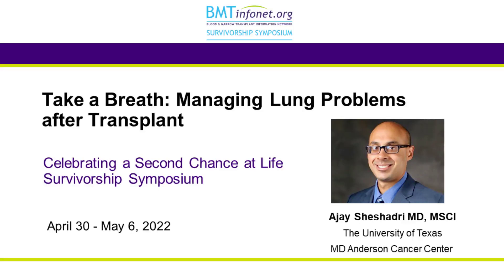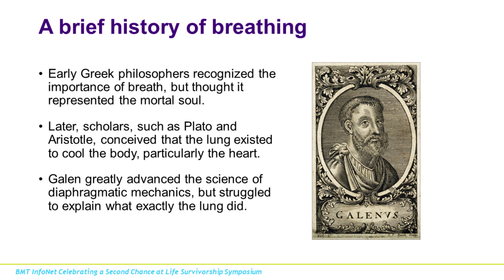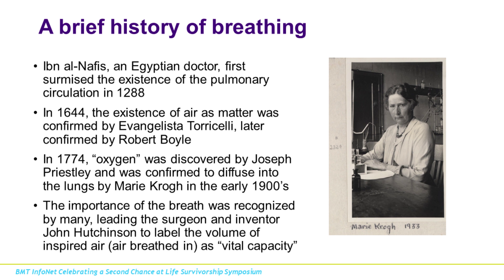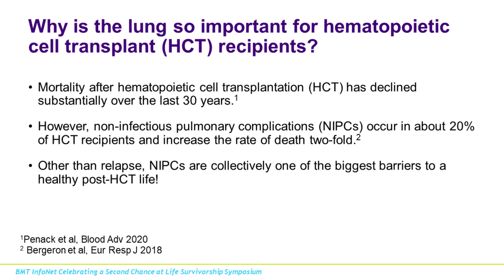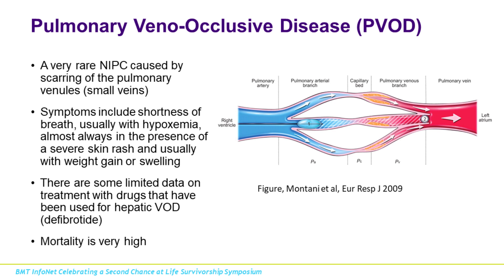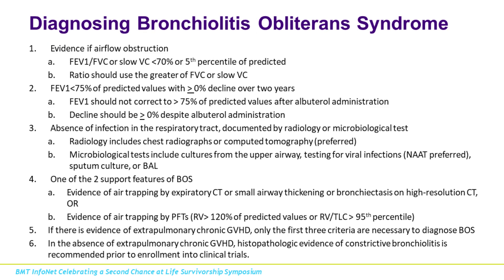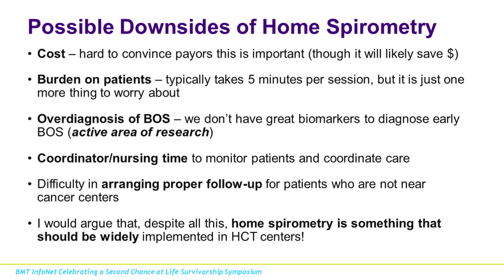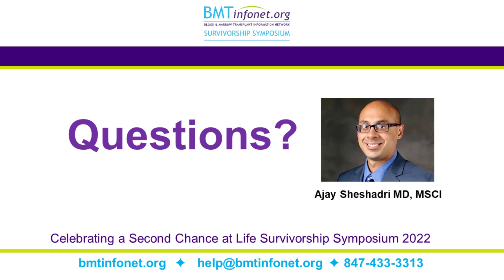Take A Breath: Managing Lung Problems after Transplant 2022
Summary: People may experience a variety of lung problems in the first several years after transplant. This presentation describes both rare and common lung problems and the available remedies to treat them. Learn about breathing problems after transplant, why careful monitoring and early detection are important and treatment options.

Presenter: Ajay Sheshadri MD, The University of Texas MD Anderson Cancer Center

Highlights:

    Non-infectious pulmonary complications occur in about 20% of transplant recipients. They increase the rate of death two-fold and are one of the biggest barriers to a healthy life post-transplant.
    Pulmonary complications can occur earlier or later after transplant and can be obstructive, meaning problems getting air out of the lungs, or restrictive, meaning problems getting air into the lungs. These are collectively referred to as interstitial lung diseases.
    Bronchiolitis obliterans syndrome (BOS) is GVHD of the lung; it must be detected and treated early for a favorable outcome, but early diagnosis is challenging because the symptoms of BOS are quite subtle.

May 3, 2022 Part of the Virtual Celebrating a Second Chance at Life Symposium 2022
Presentation is 33 minutes long with 24 minutes of Q & A.

Key Points:

(02:09): Here is a brief history of how breathing has been (mis-) understood from the Greeks to the present.

(09:35): Early non-infectious pulmonary complications include diffuse alveolar hemorrhage, idiopathic pneumonia syndrome, cryptogenic organizing pneumonia and pulmonary veno-occlusive disease.

(10:54): Sclerotic skin GVHD can affect the chest wall and can make breathing difficult.

(11:35): Diffuse alveolar hemorrhage is a serious complication that involves bleeding in the lungs. It usually occurs soon after transplant and needs prompt attention.

(14:32): Idiopathic pneumonia syndrome is relatively rare and has a high mortality rate in the first-year post-transplant. It can be hard to distinguish from viral infections.

(18:35): Cryptogenic organizing pneumonia (COP) occurs in 1-2% of transplant recipients. Symptoms include shortness of breath and flu-like symptoms. It is usually responsive to steroids.

(20:14): Bronchiolitis obliterans syndrome (BOS) is GVHD of the lung. It occurs in 5% of transplant recipients and 15% of those who have GVHD in another organ. It must be detected and treated early for a favorable outcome.

(24:52): Testing for lung GVHD is important during the first year or two after transplant when the rate of lung GVHD increases.

(27:11): Pulmonary rehabilitation can help with recovery from BOS.

(28:42): Screening for BOS may be done by home spirometers.

WHO WE ARE: BMT InfoNet is dedicated to providing patients and their loved ones with emotional support and high quality, easy-to-understand information about blood stem cell transplants (bone marrow, peripheral blood and cord blood) and other cellular therapies. Whether you are just beginning your transplant or cellular therapy journey, or learning to manage the joys and challenges of survivorship,

BMT InfoNet is here to help before, during and after treatment. Our goal is to empower you with credible information and emotional support, so that you can take a more active role in decisions affecting your health.